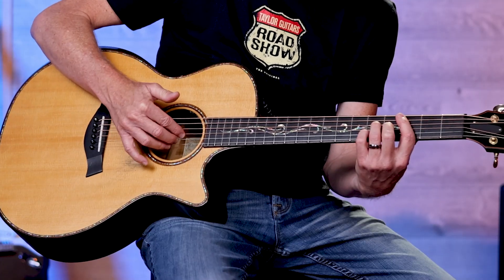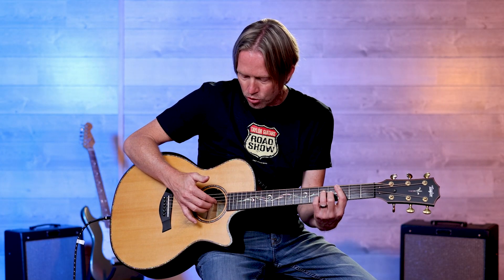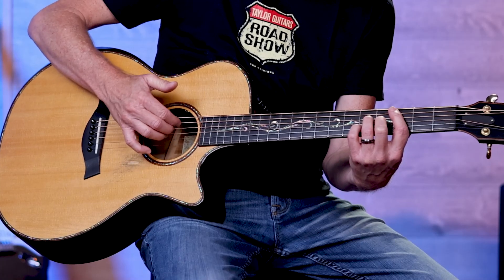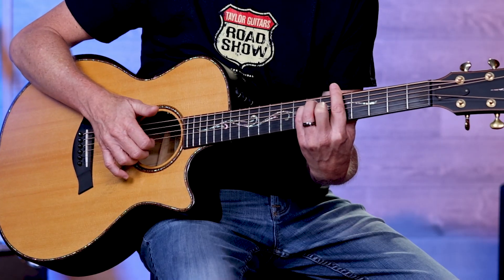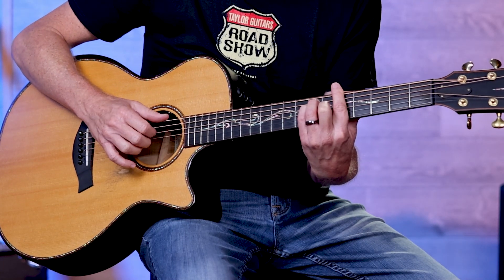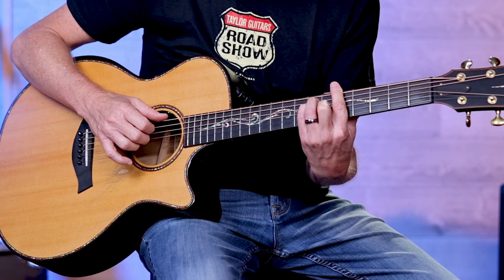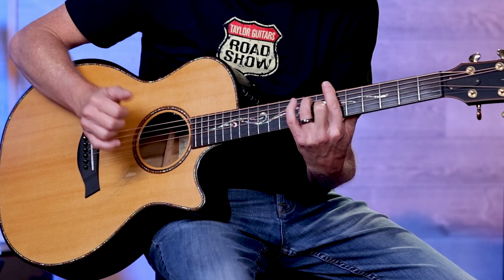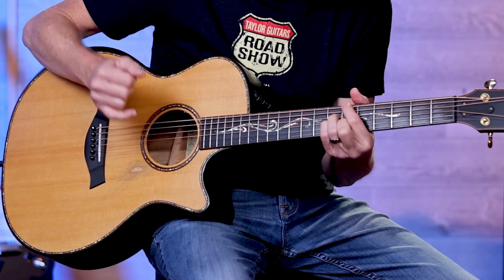Marc Seal Acoustic Guitar Lesson: Clump Chording | ELIXIR Strings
Fingerpicking arpeggios on acoustic guitar is a staple technique, but what if you need a bit more of a solid rhythmic approach? Playing chords as a block (or “clump”) with the three fingers on your picking hand is the way to do it - and by changing the strings you target you can add some movement and interest to the part.

In this short video lesson, Elixir strings artist Marc Seal introduces you to the technique and shows how it can be applied on different string groupings. It’s a simple but useful concept and useful for everything from jazz to folk and more!

Explaining why he’s such a fan of Elixir Strings on both his electric and acoustic guitars, Marc says, “Elixir Strings always sound stellar and really last. Because of the coating, they always feel like a new set of strings to me. Honestly, I love them! ”

"Watch Marc Seal LIVE every Thursday at 3pm Pacific on Take the Lead! Follow Marc @guitarseal!"